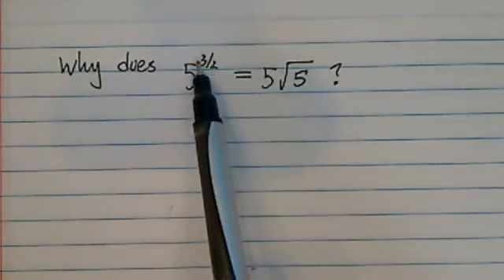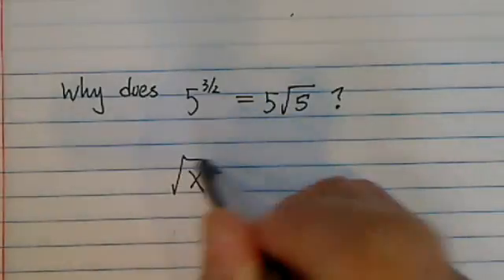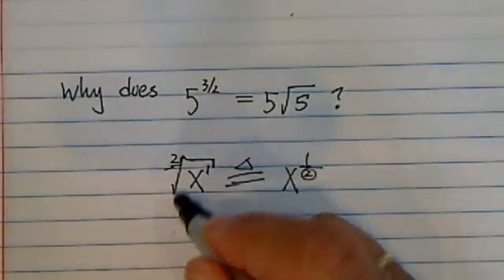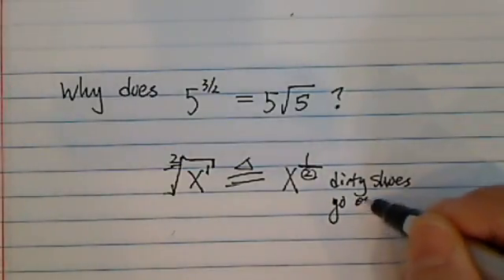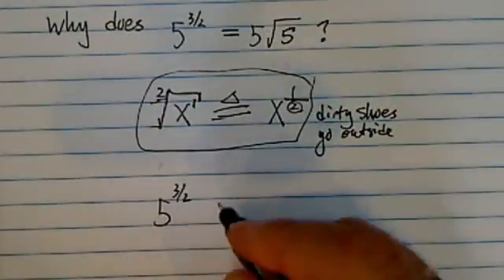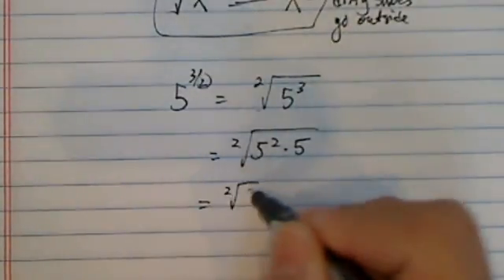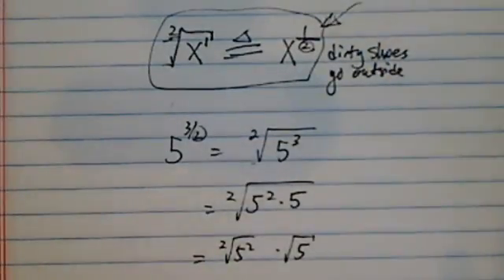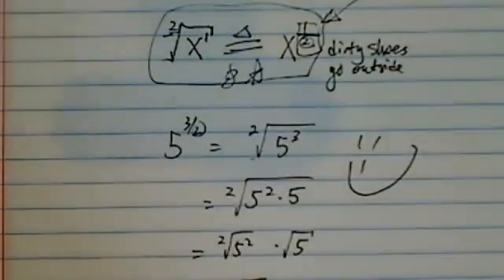EASY Explanation of Fractions Inside Exponents | Law of Exponents | Algebra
Dr. Pan explains how fractions in exponents are like a dirty pair of shoes, and what to do with them.